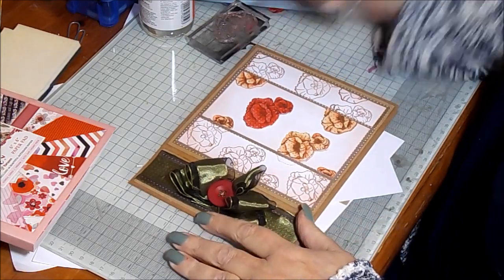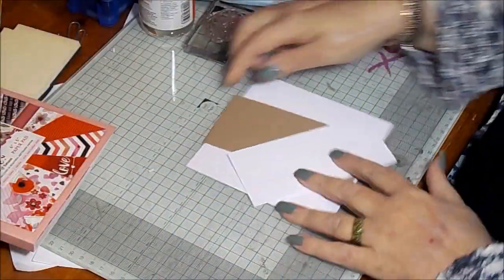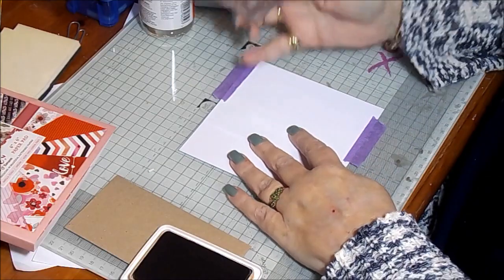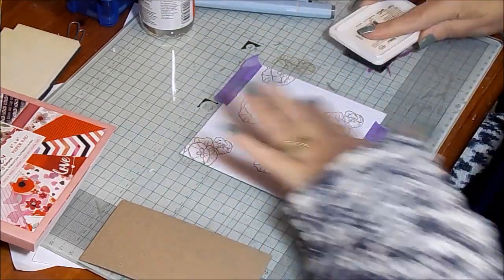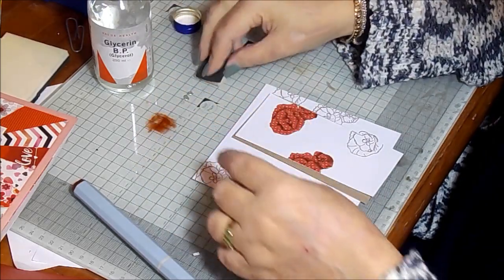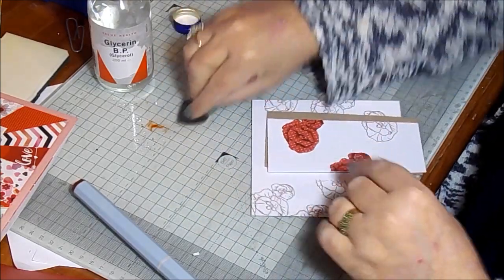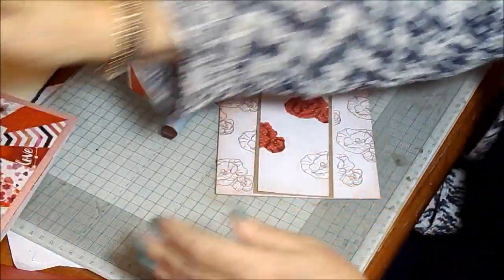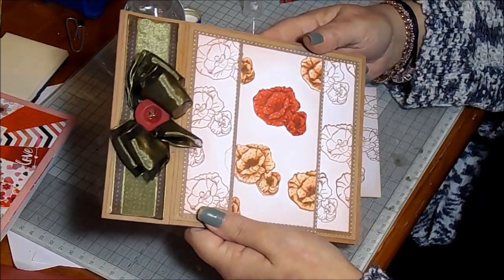Spectrum Noir : Vintage Distressing with Aqua Markers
This tutorial will focus on double layer stamping, shading on paper piecing and then a neat technique with the Aqua Markers to achieve a vintage inked look to the edges.

Sounds like a lot but honestly you will see as you dive into the video that these techniques all come together to make a fabulous design with huge potential to be used again and again with your Spectrum Aqua’s.

Materials:
Spectrum Aqua Markers: Chestnut, Boulder, Charcoal
Sheena Stamping Card
Crafter’s Companion Kraft Card
Sara’s Signature Love and Romance Paper Pad
Scissors, Archival Ink, Cut n Dry Foam, Glycerine
Ribbon to finish if desired

Share a card or other project you make using this tutorial with us on our Facebook page, tag us on Instagram (spectrumnoir or spectrumaqua) or on Twitter (@SpectrumNoir)! We’re also on Pinterest so tag us there as well for a chance to get re-pinned to our Colorist Creations board!

Tutorial credit: Sandie Gough lives in the UK with her husband and 8 children. She over 15 years craft experience, teaching, demonstrating, facilitating/designing art therapy sessions and you can find out more on her blog.